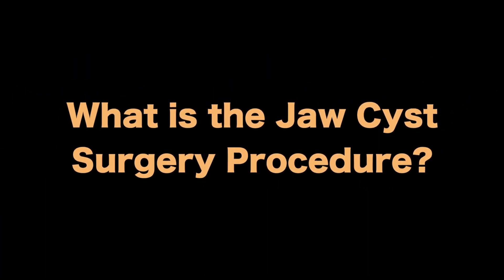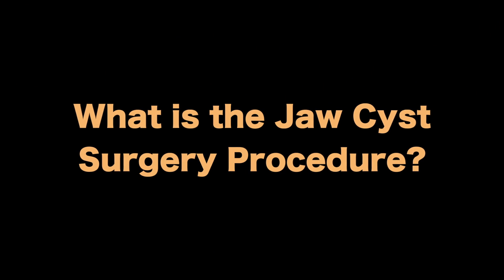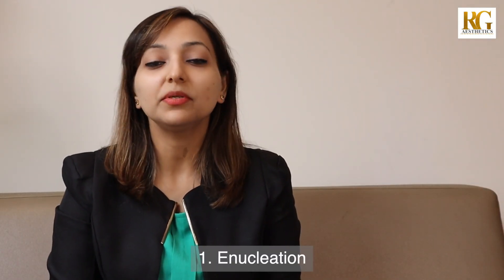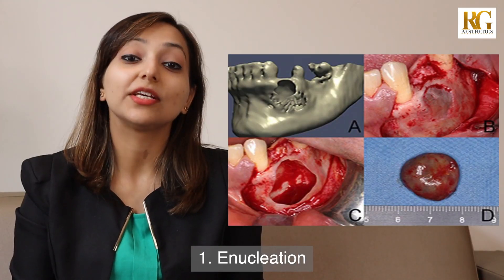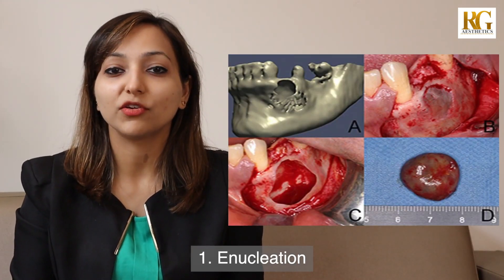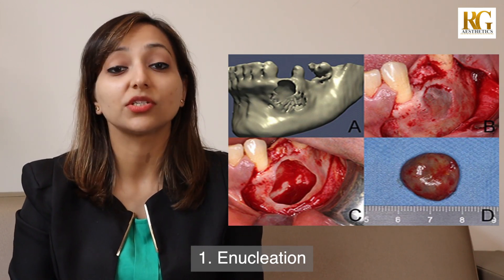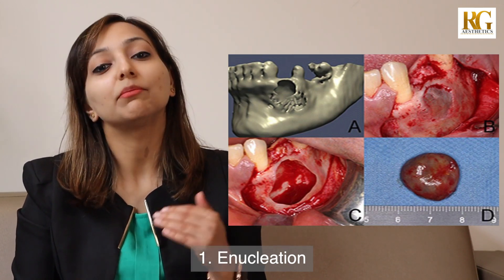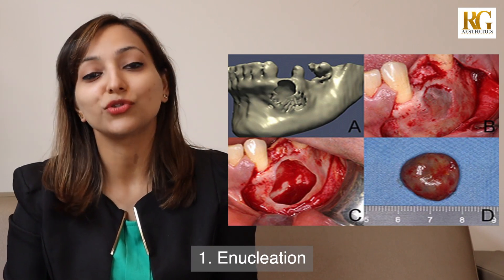What is the Procedure For Jaw Cyst Surgery? | Dr Sanchaita Kohli | Face Surgery in Delhi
Jaw cyst surgery procedure depends upon the size of the jaw cyst.

1.   Small Cysts –day care procedure under local anaesthesia. Called enucleation, the procedure involves lifting a small gum flap, removing a small amount of bone, and complete cyst removal. The cavity is washed and filled with a bone graft or growth factors, followed by suturing to close the wound.
2.   Large Cysts – two-step procedure.
a.      Sample Biopsy, which determines the next stage of treatment.
b.      Second-stage surgery –
i.  marsupialisation or decompression - a small window is created in the cyst wall to allow for continuous drainage.
ii.  Enucleation or complete cyst removal.
iii.  Jaw resection – removal of part of the jawbone around the cyst in severe cases.

The duration of the second-stage surgery is determined by a combination of the biopsy result, size, type and extent of the cyst, adjacent structures involved, infection and jaw fractures.

Want to know more, watch the video till the end.

About Dr. Sanchaita Kohli
Dr. Sanchaita Kohli, an Oral and Maxillofacial Surgeon with over 13 years of training and work experience at the country’s leading dental institute, Maulana Azad Institute of Dental Science.
She has worked closely with distinguished maxillofacial surgeons, plastic surgeons, neurosurgeons, and ENT surgeons, greatly broadening her surgical perspectives and skills.

She is a Certified ATLS Provider (by the American College of Surgeons), to rapidly and efficiently care for emergency trauma patients according to international standards.